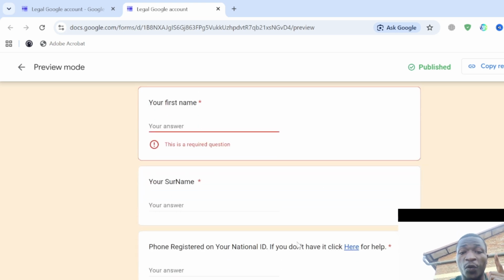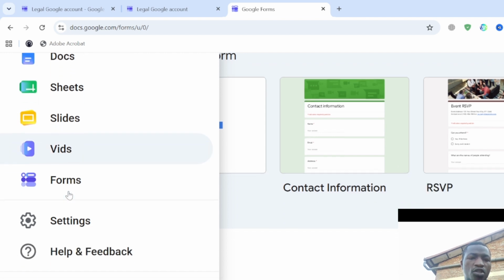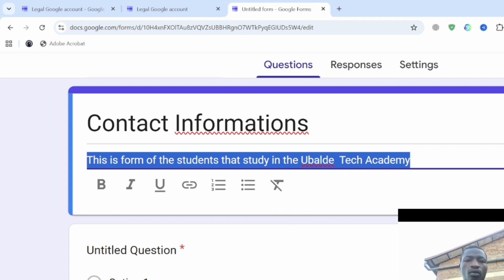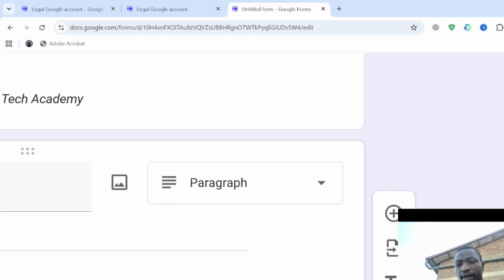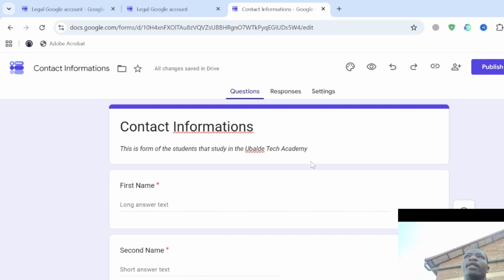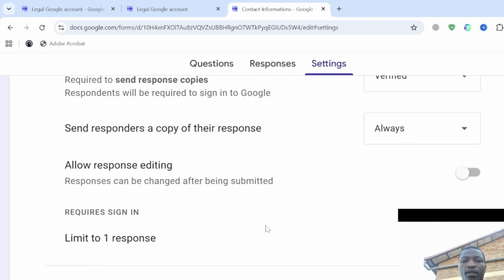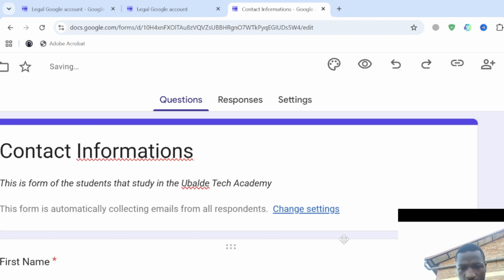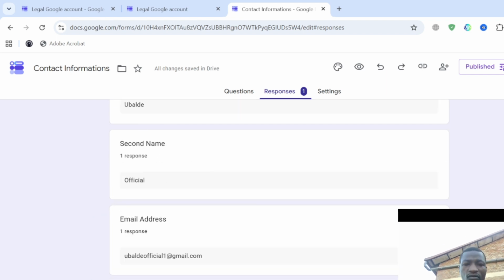How to Create a Google Form on your phone only or any browser | Complete Beginner Tutorial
Learn how to create a Google Form from scratch in this beginner-friendly tutorial.

Whether you're a student, teacher, business owner, or content creator, Google Forms can help you collect information quickly and professionally.

Topics Covered:
✓ Creating a new Google Form
✓ Collecting email addresses
✓ Question types and customization
✓ Quiz settings
✓ Response management
✓ Form presentation settings
✓ Best practices for professional forms

Master tech, the others can't teach!